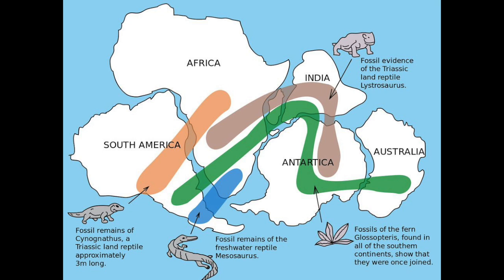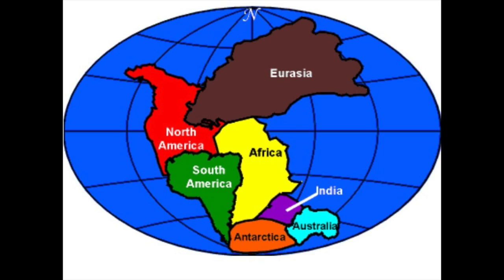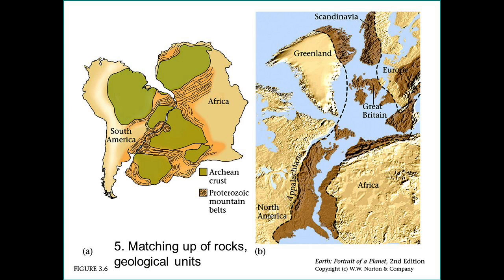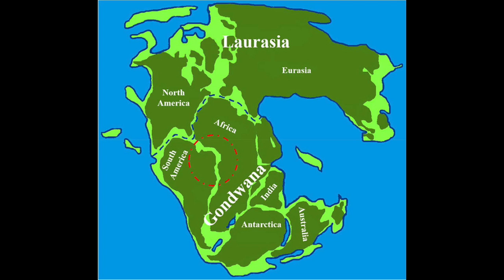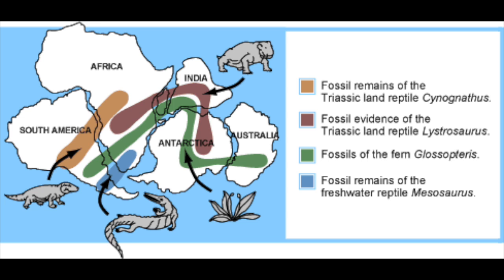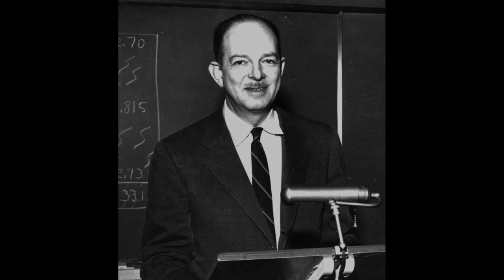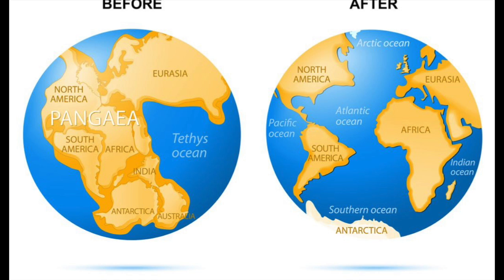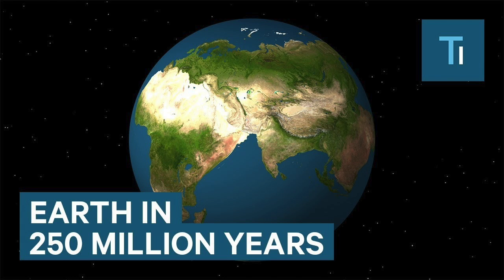Continental Drift Video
this is for earth science